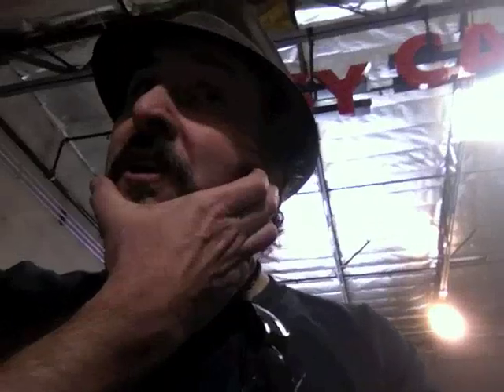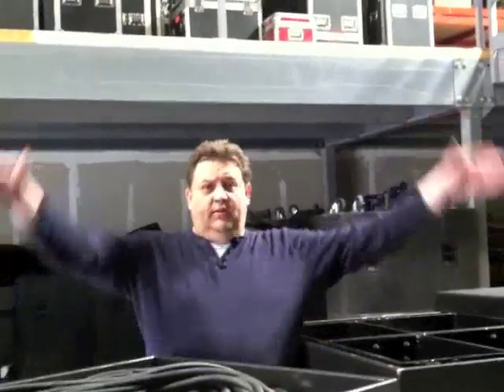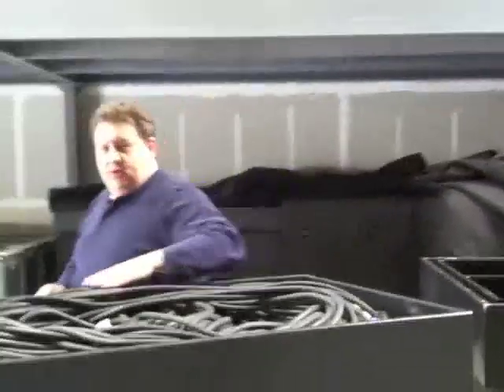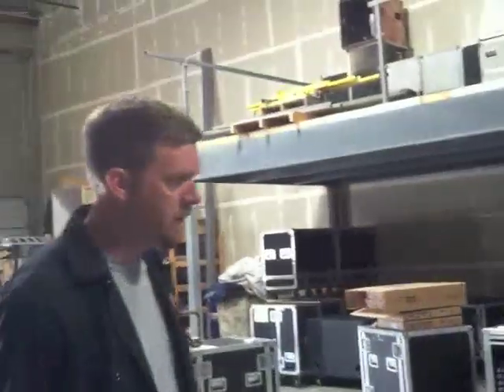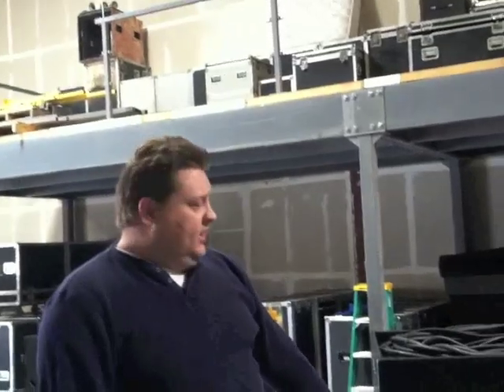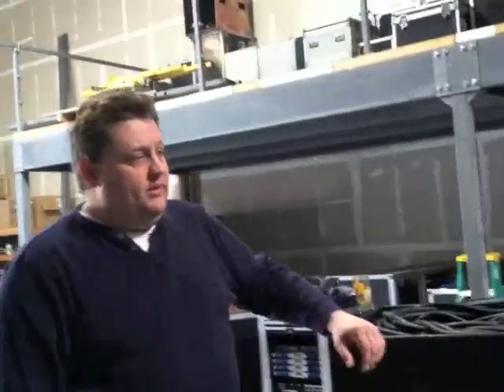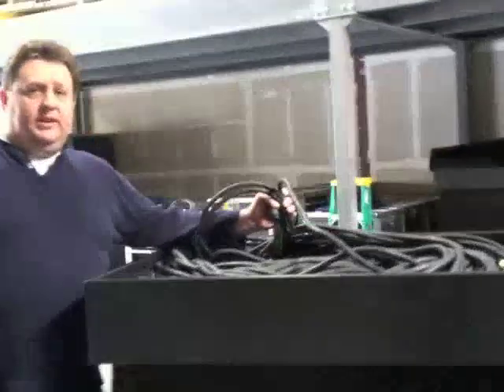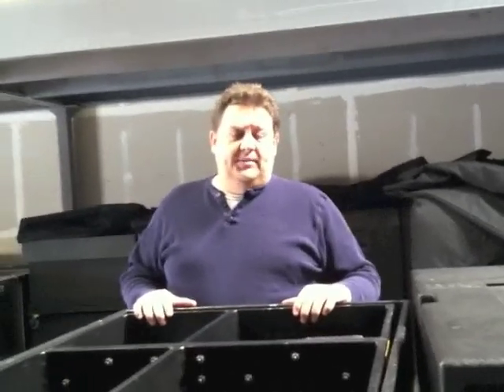EAW KF740 Part 1 Broken Down, Loading and Weight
Larry Hall, HAS Productions, Las Vegas, walks the SPL Network through the EAW KF740 loudspeaker rig. Part 1: the system broken down, loading, and weight. Only on the SPL Network,